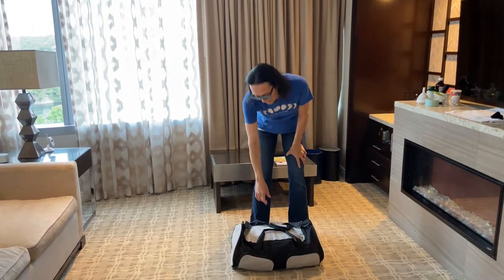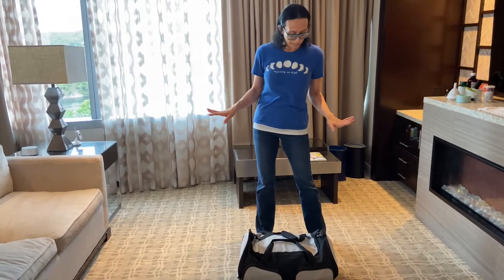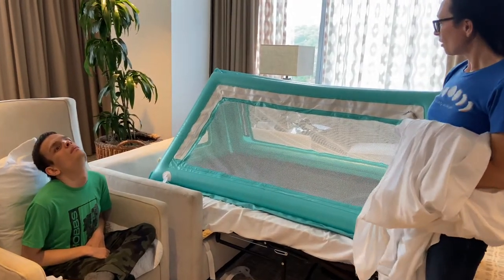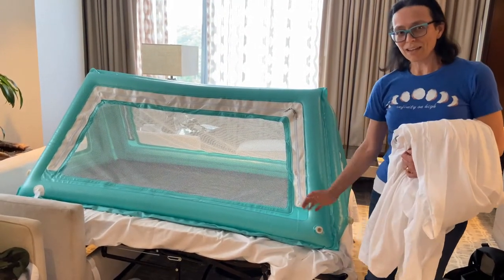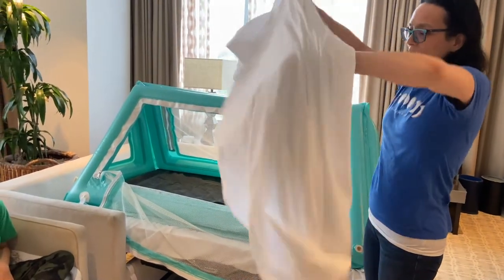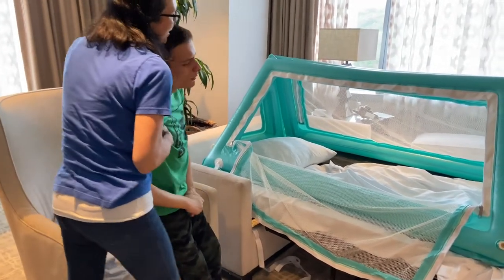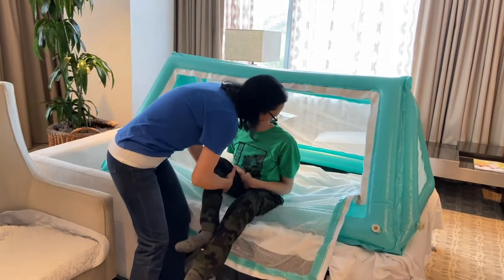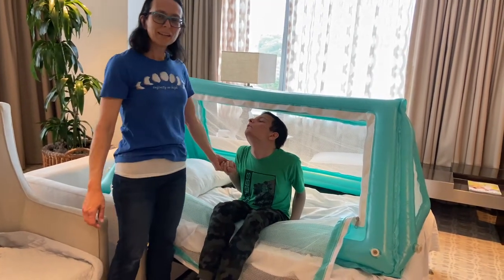Safe Place Bedding Travel Bed Review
Traveling with a special needs child can be really stressful! We just purchased this Safe Place Bedding Travel Bed and took a video of our first time setting it up in a hotel room. It was so easy!